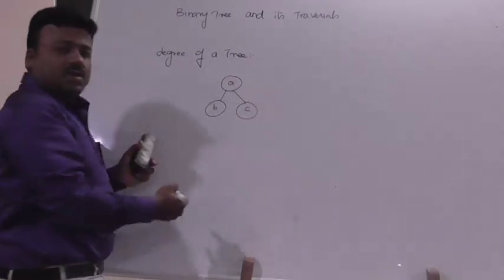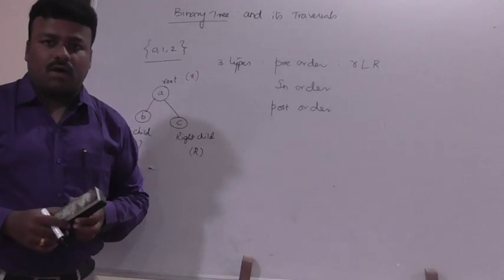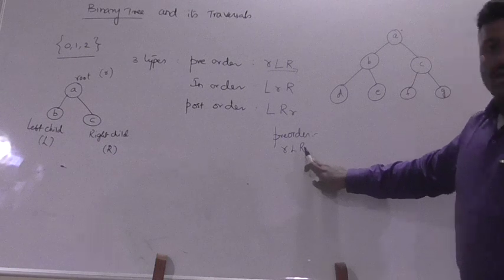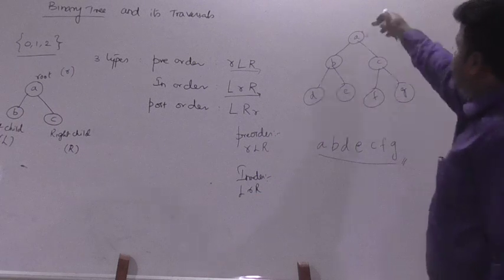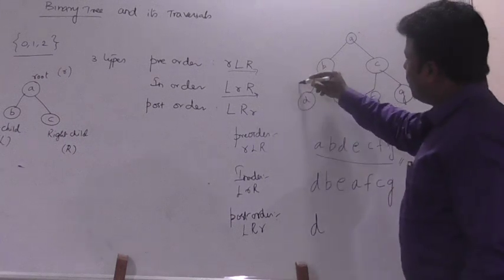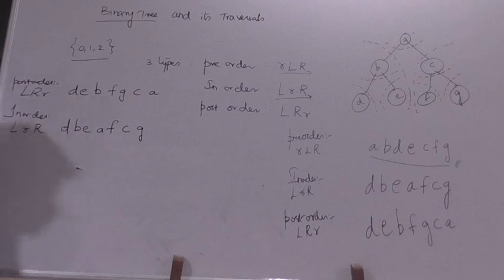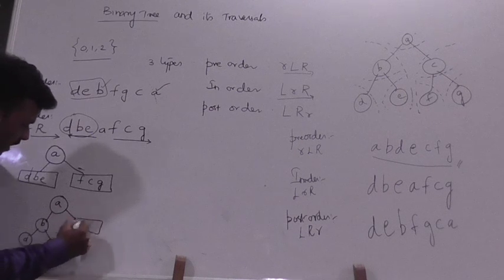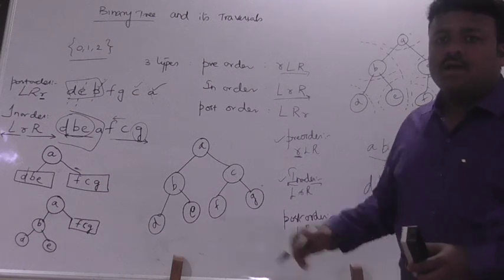BINARY TREE TRAVERSALS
IN ORDER .PRE ORDER , POST ORDER TRAVERSALS AND RECONSTRUCTING THE BINARY TREE BACK.